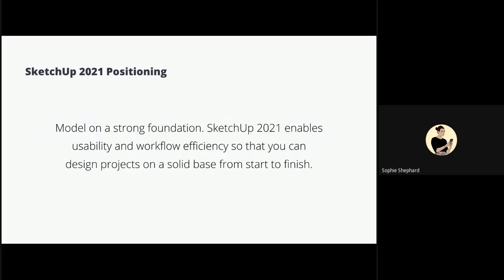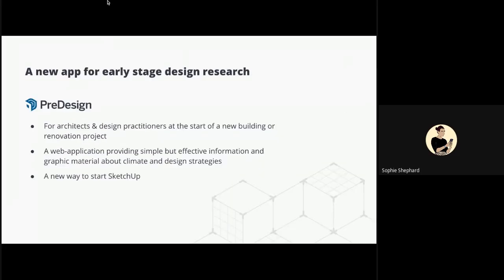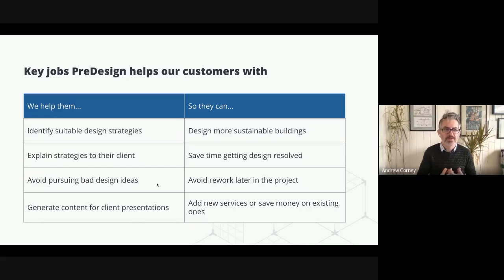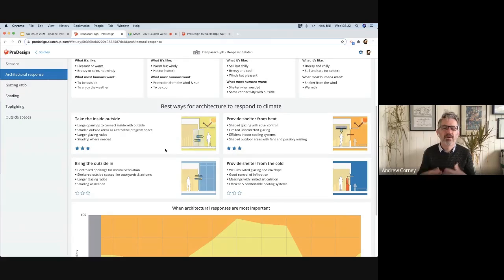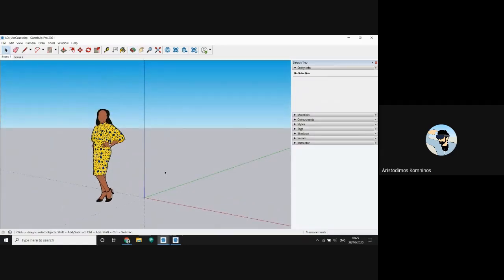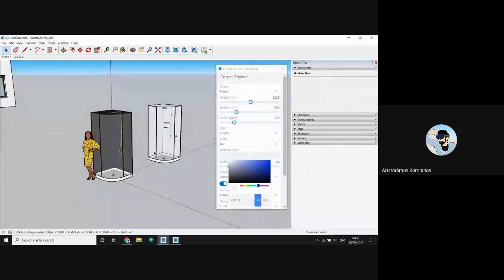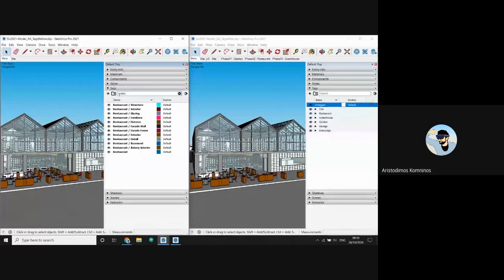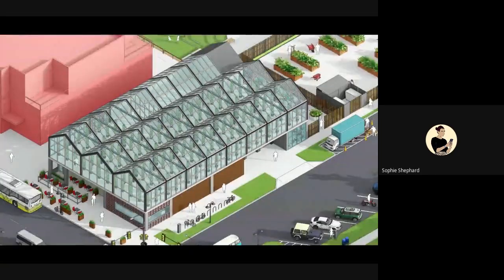SketchUp 2021 Launch Webinar for Channel Partners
Learn what's new in SketchUp 2021.

00:00 - Introduction
06:00 - Introducing PreDesign
14:58 - PreDesign Demo
22:52 - SketchUp Pro 2021 Demo
40:14 - Marketing Materials

Note: do not share or publish the video to customers, it is for internal use only.